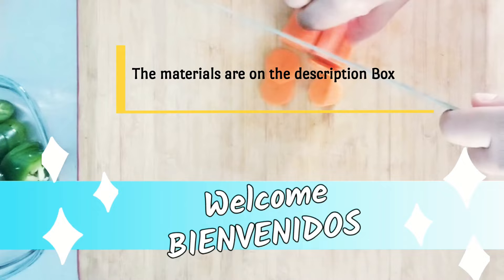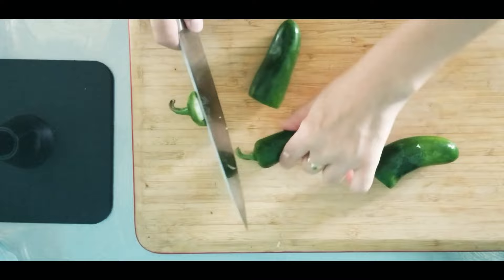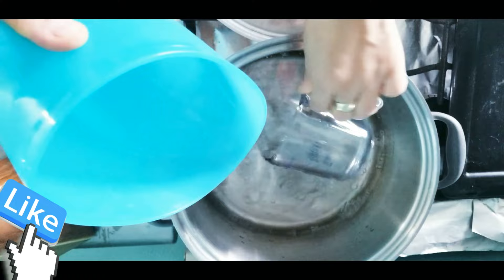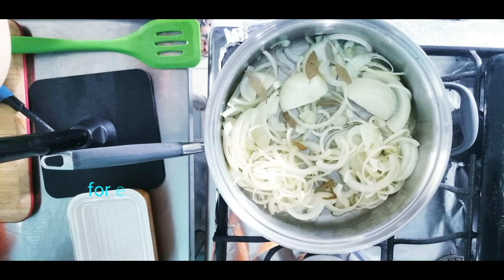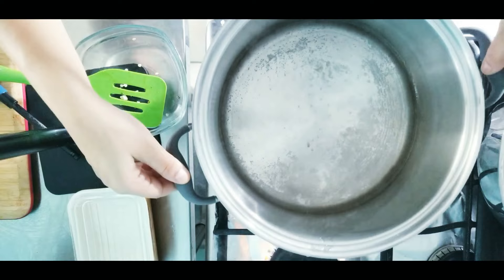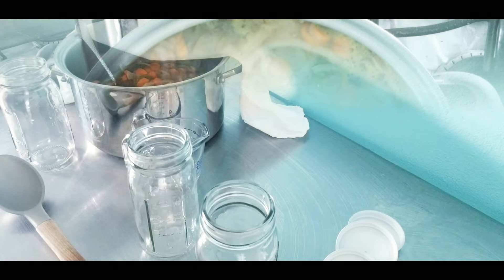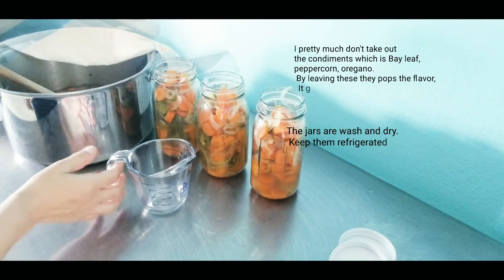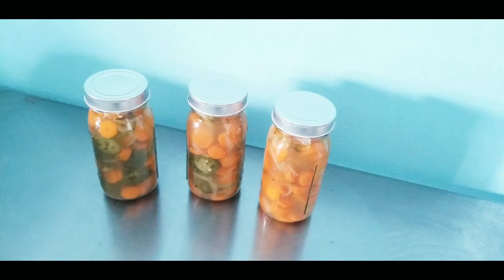Mexican sweet pickled 🥕carrots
my family enjoys this recipe hopefully you can enjoy it as much as we do🥕
  materials that you will meet:
sweet pickled carrots recipe🌶️🥕🧅
1 1/2 cup vinegar
4 bay leaves
3 teaspoons oregano
5 pepper balls
  3 teaspoons of olive oil
  6 cups of water
3 garlic cloves
2 large jalapenos
2 pounds of carrot
3 piloncillos
salt to taste
2 large onions